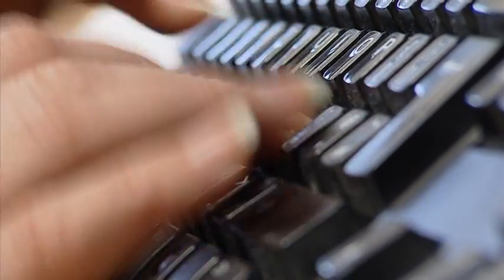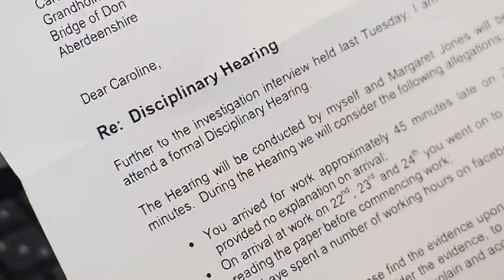frasermedia - Empire HR Staff Disciplinary DVD